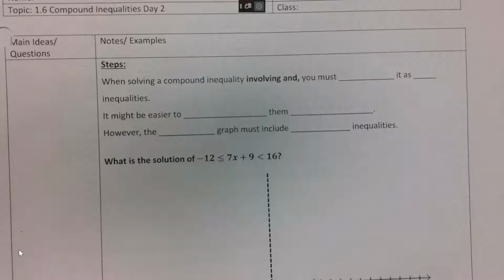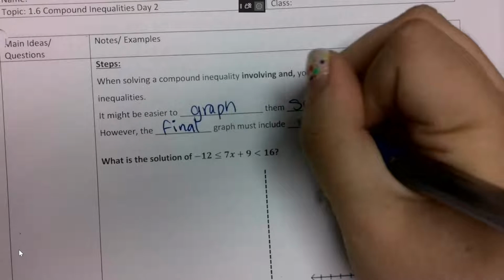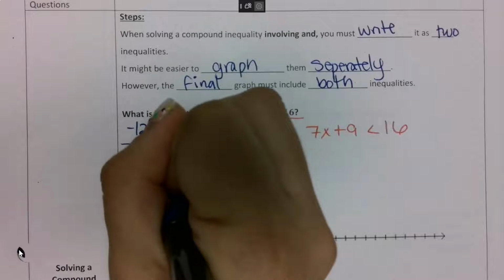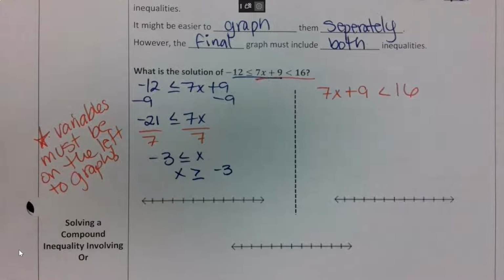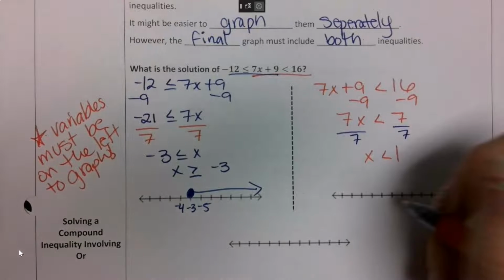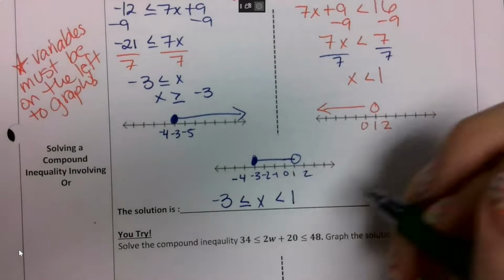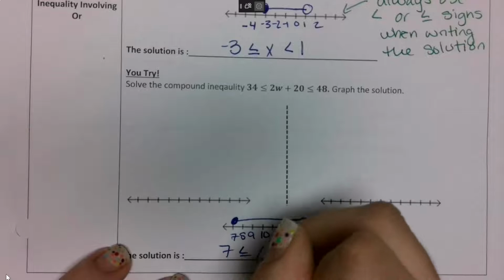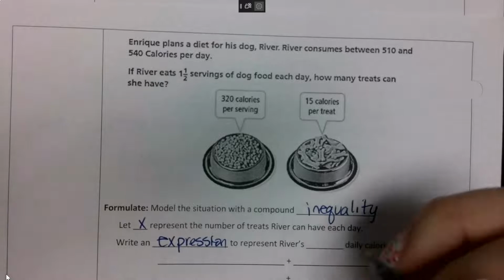1 6 Compound Inequalities Day 2